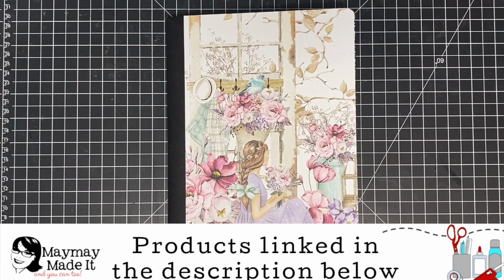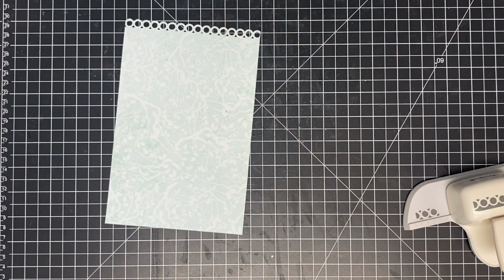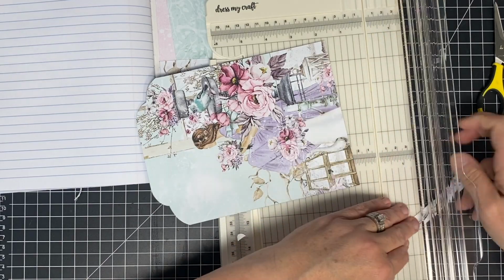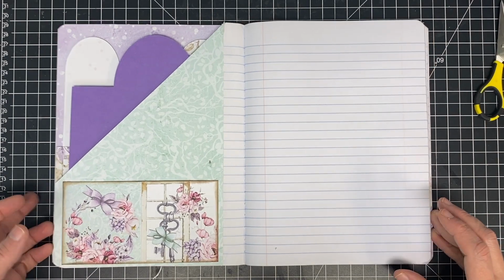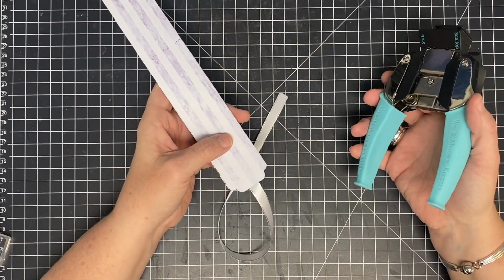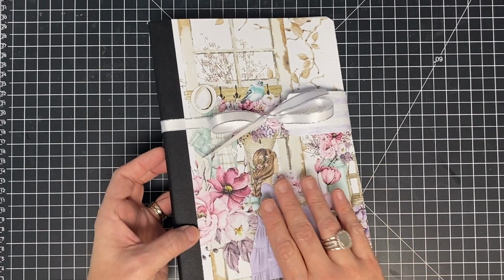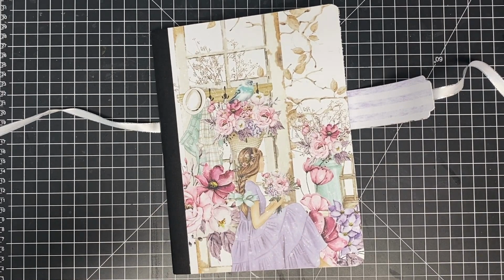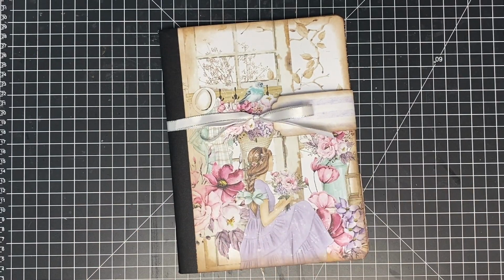Part 2 of 2 Altered Composition Book Gratitude Journal Using Mintay Graceful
~~~Supplies used~~~
---Mintay Paper Graceful---

---Composition Book---

*Here is our Weekly Video Schedule:
                     @1:45pm CST | The Crafter After-Show LIVE!

Maymay Made It
1616 7th Street N